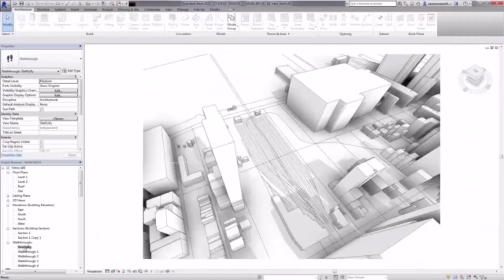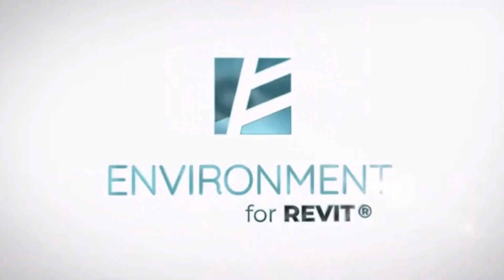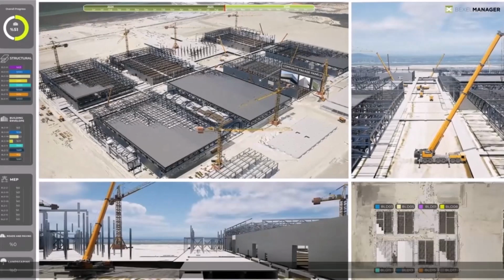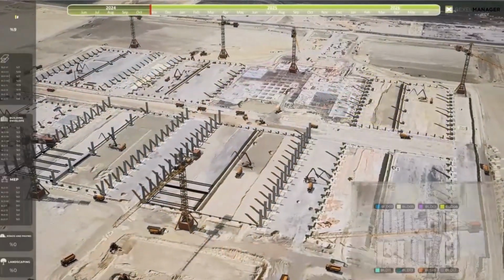What is Autodesk Revit - Quick Overview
In this video, we explore what Autodesk Revit is and why it's one of the most powerful tools in the architecture, engineering, and construction industries. You'll learn about its core features, how it's used in real-world projects, and why it's essential for anyone working in BIM (Building Information Modeling). Perfect for beginners or anyone curious about Revit!

98YT24